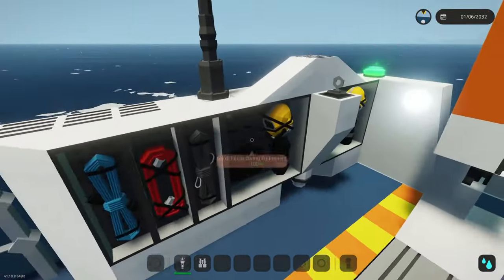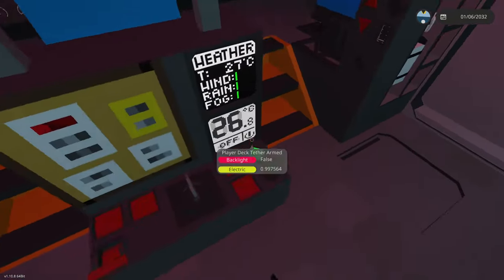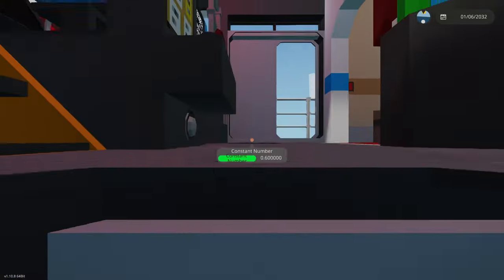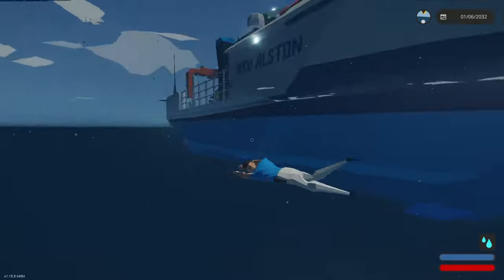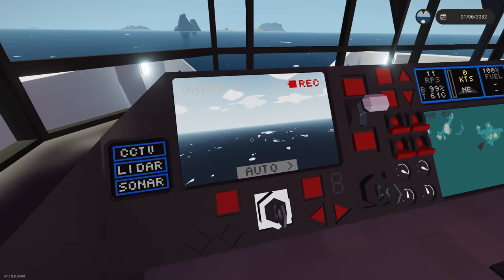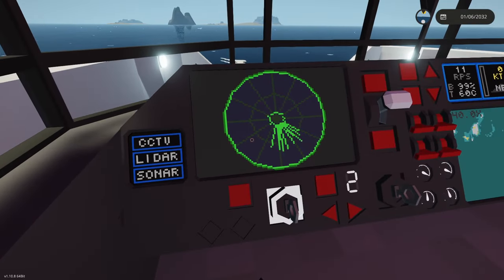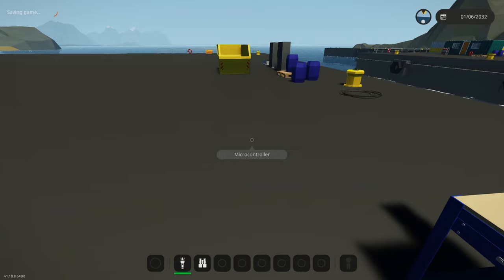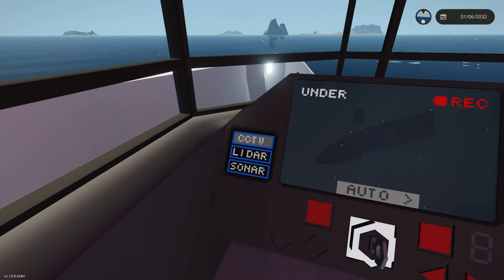ADVANCED Survey Catamaran OUT NOW in Stormworks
In this video, 454ss shows the newly released OMUA Catamaran - the RSV Alston!

Research Catamaran R.S.V. Alston w/ ROV